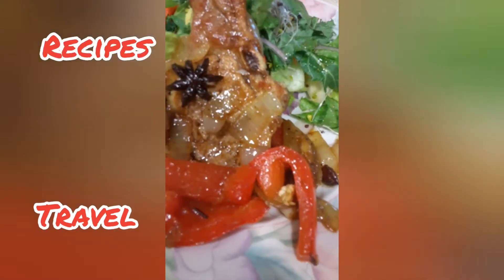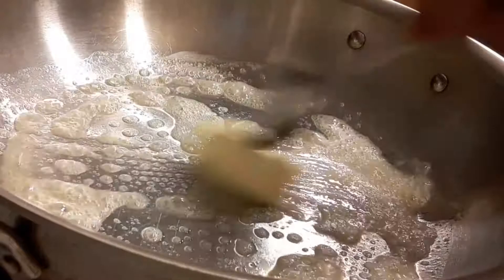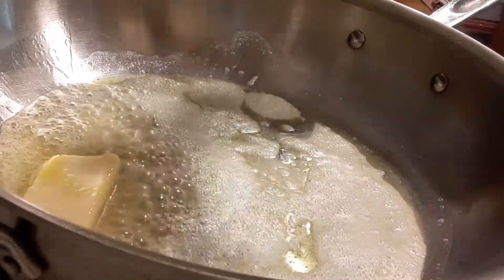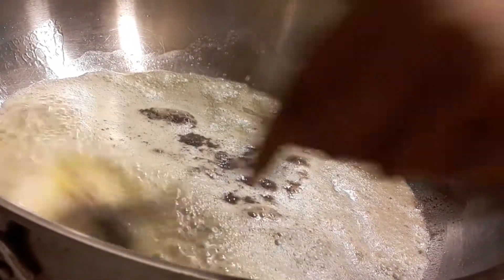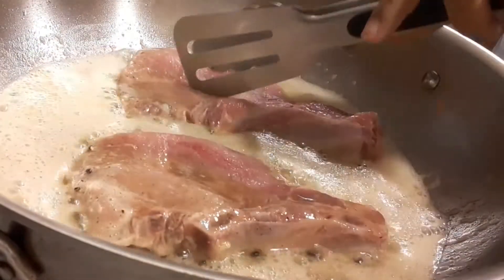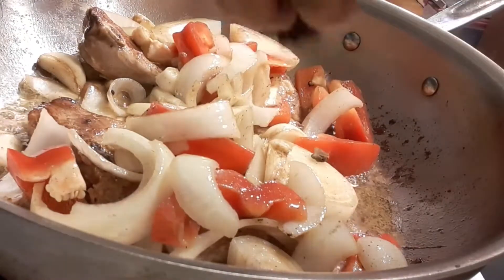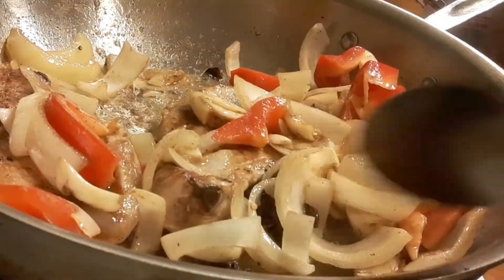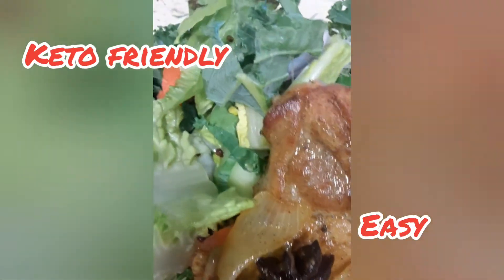Delicious Pork Chops Anise Star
I also show around Manhattan,  do makeup vlogs, travel and much more.